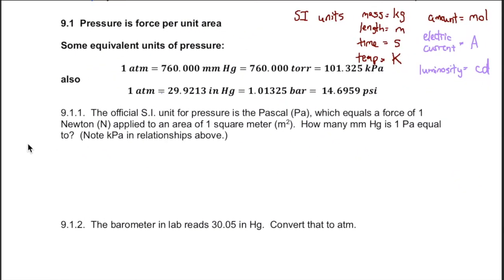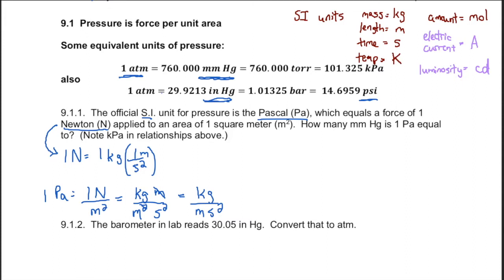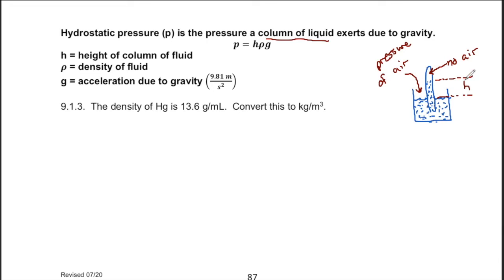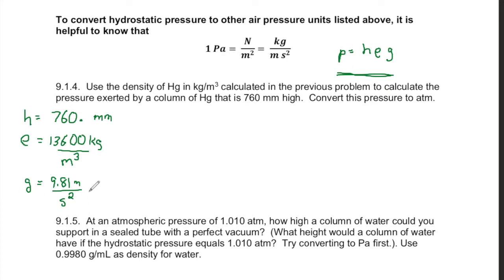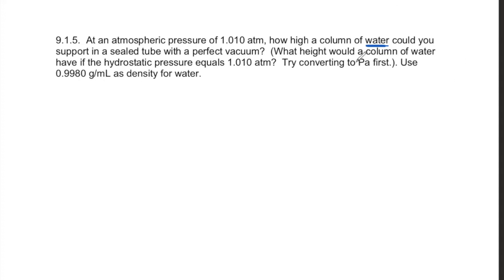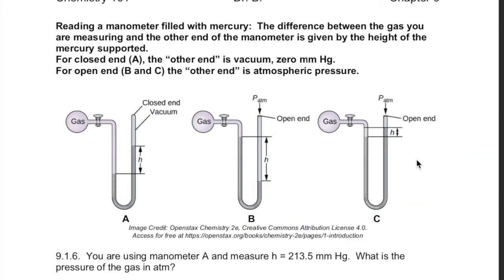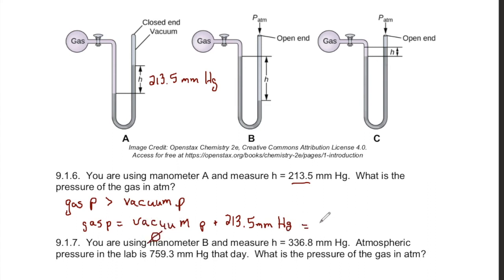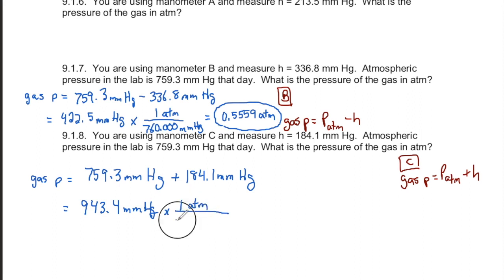2021 Chem101 Lec9.1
Converting different pressure units. Hydrostatic pressure of column of liquid.  Reading pressure from a manometer.